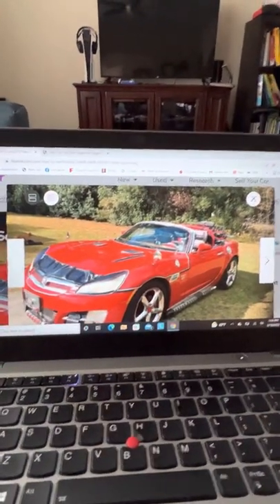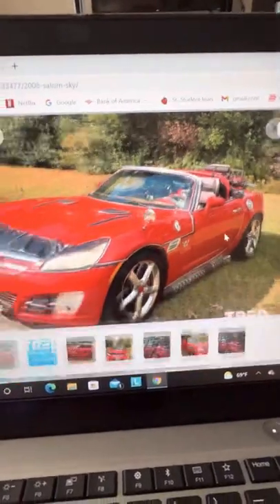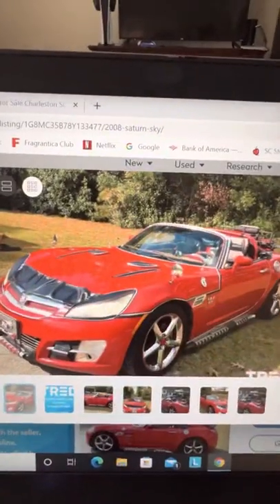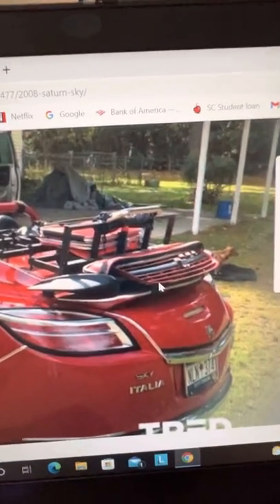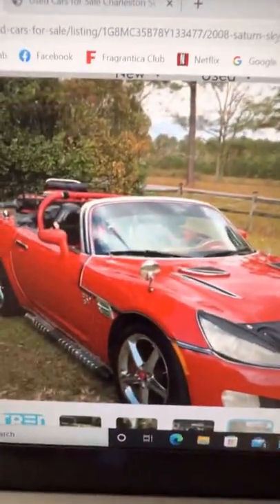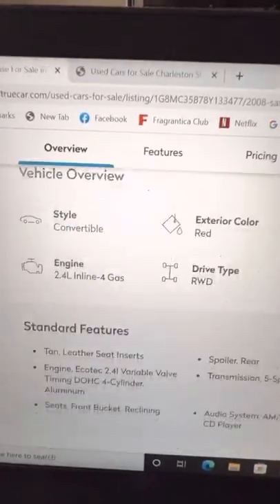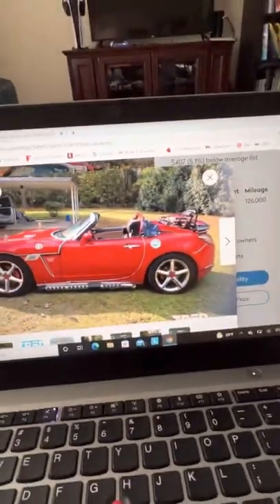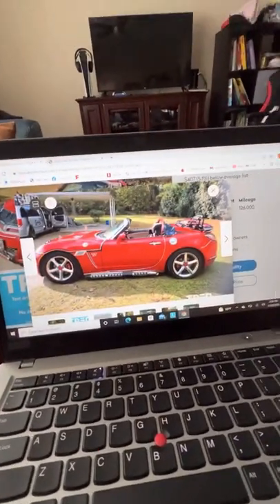Tricked out 2008 Saturn Sky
I have found a tricked out 2008 Saturn sky. With heavy mods. Lots of performance add-ons!￼